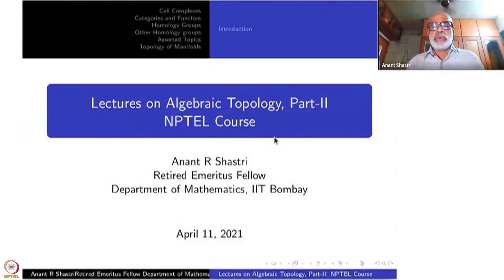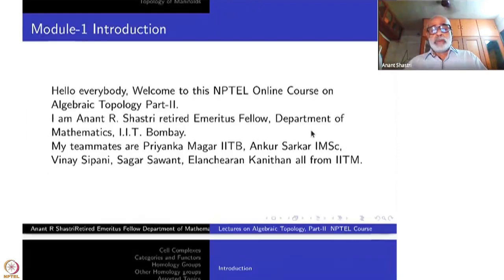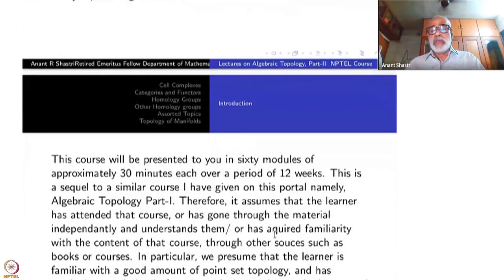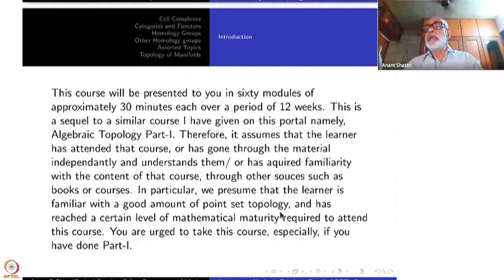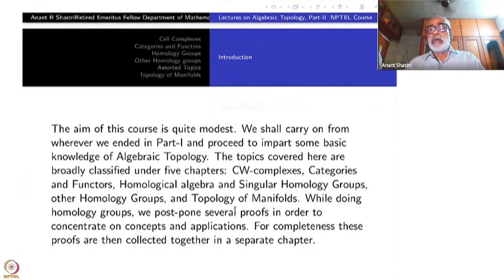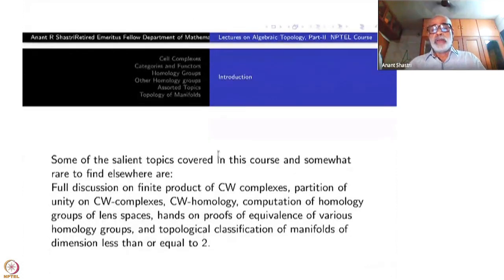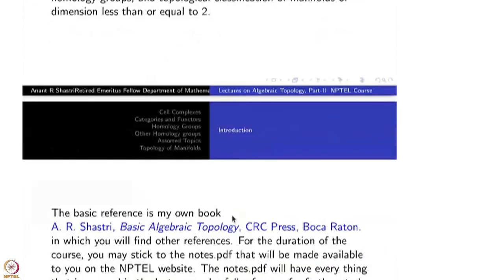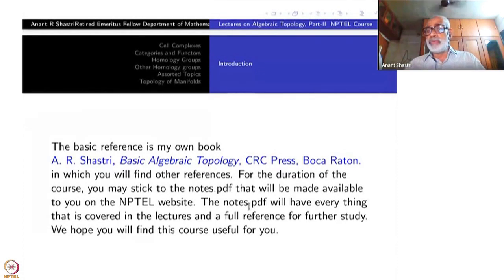Course Introduction: Introduction to Algebraic Topology Part II